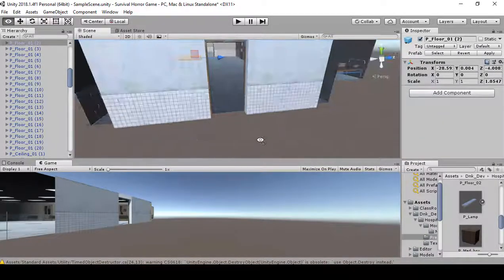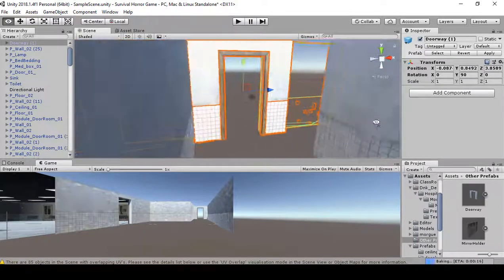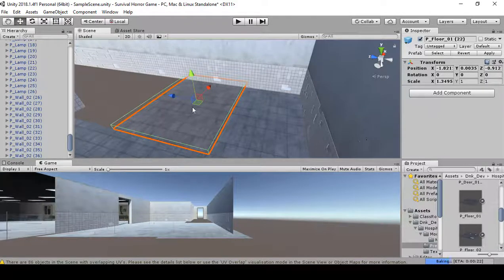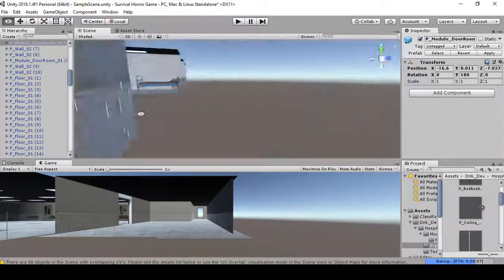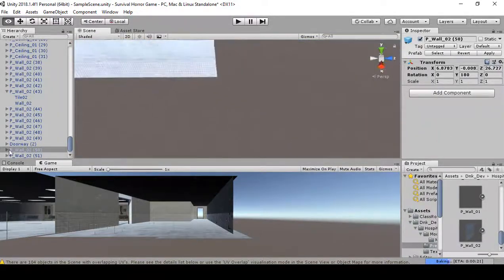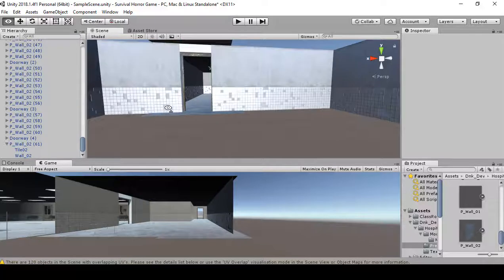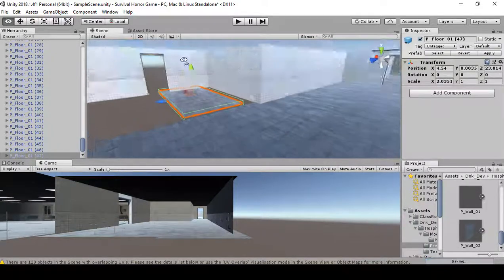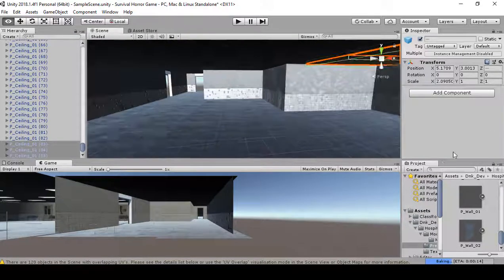How to Make a Survival Horror Game in Unity Level Design Part 5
In this video of How to Make a Survival Horror Game in Unity we will build out the hallway and the lobby area of the level.